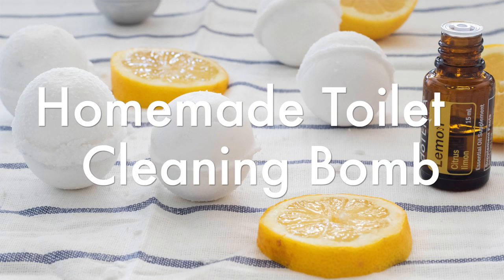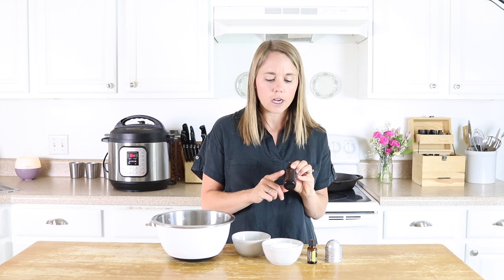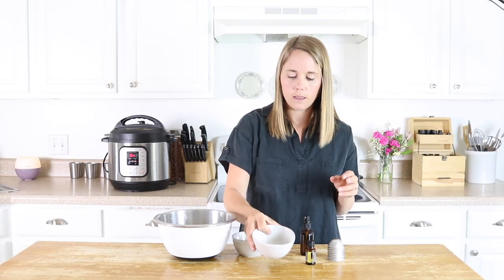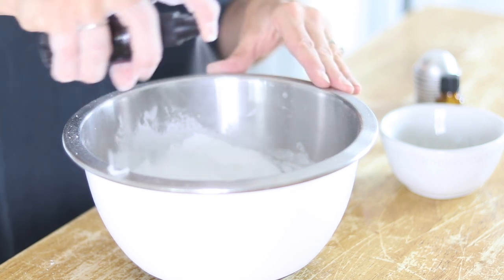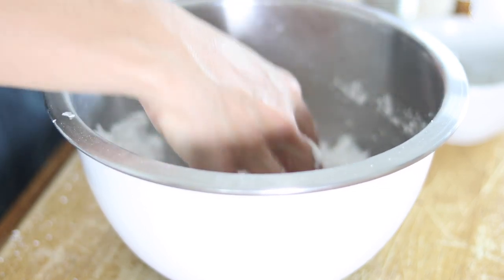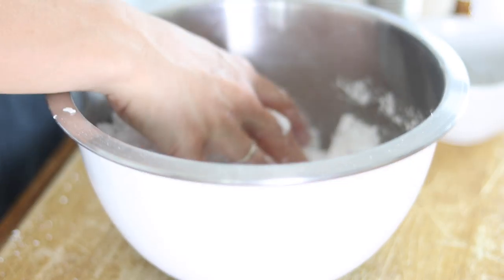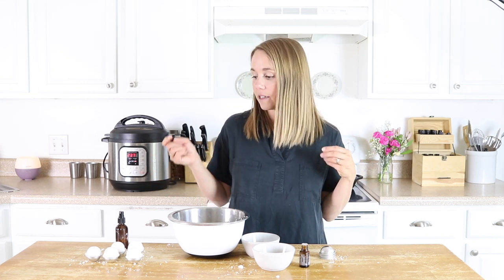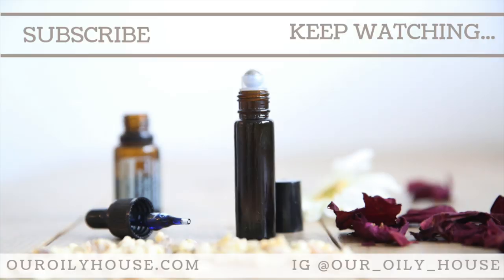Homemade Toilet Cleaning Bombs | NO SCRUBBING TOILET CLEANER | Hands Off Cleaning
Your cleaning day just got easier with these homemade toilet cleaning bombs. Made with all-natural ingredients these will leave your toilet sparkling with little effort.

Looking for more natural cleaning swaps?  Take my 3-day email course for FREE for more recipes and tips!

Silicone Molds
Bath BombMolds

RECIPE:
INGREDIENTS
1 cup baking soda

1/4 cup citric acid

1 tablespoon liquid soap (You can use my homemade kind or any brand you have on hand.)

30 drops essential oils (My favorites are lemon and wild orange.)

Bath bomb molds or silicone molds

Spray bottle

INSTRUCTIONS
Mix the baking soda and citric acid together in a mixing bowl and stir well.

Add essential oils in the bowl and mix well.

Pour the liquid soap into a spray bottle and mist the powder mixture with it. You want to get the mixture wet enough that it holds together when you squeeze it together, but not soaked.

Press the mixture into a small bath bomb or silicon mold.

Allow the mixture to completely dry overnight or until harden.

Pop the toilet cleaning bomb out of the mold and store in an airtight container or bag.

Roller Bottles
Fractionated Coconut Oil